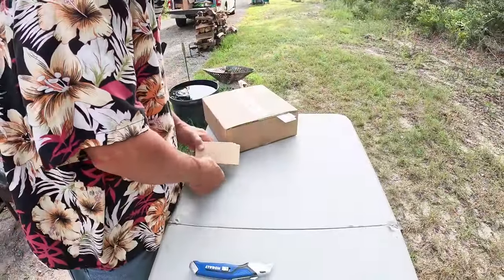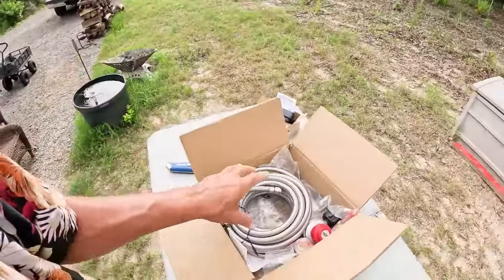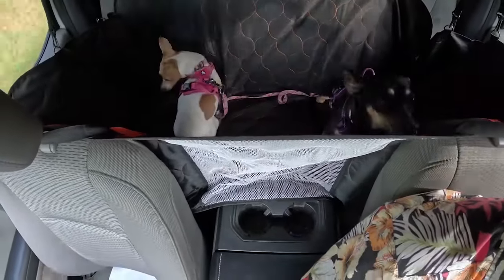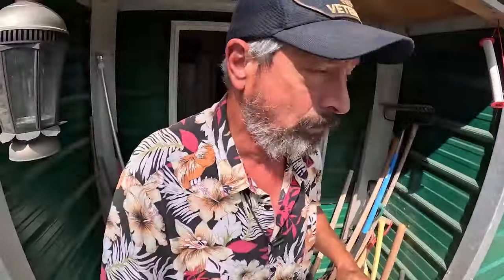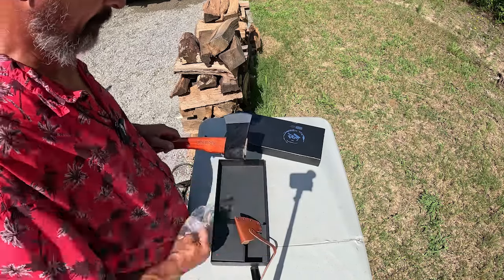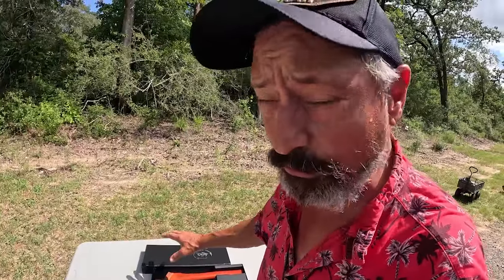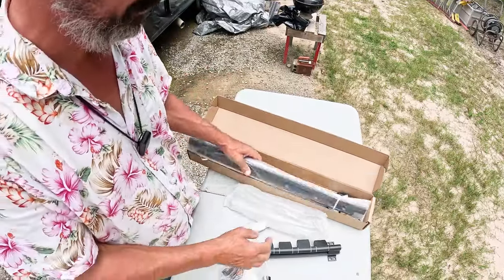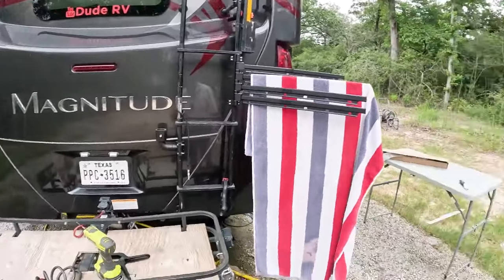The Propane Fired Dog Seat Edition Of Fridays Finds!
In this the Propane Fired dog seat edition of Fridays finds we dig into a multitude of neat and handy products that can be found on Amazon!
We kick it off with a very handy power failure alarm that is sure to save your freezer full of food when the poser goes out!
We next move onto the patio and connect out propane fire pit with a very strong and beautiful stainless steel hose that is a whopping 20 feet long!
From there we move into the back seat and make a safe and comfortable place for the pups to ride in comfort!
Last but not least we mount a most handy cloths drying rack onto the RV ladder that provides a place to hang and dry what ever you have that is wet!